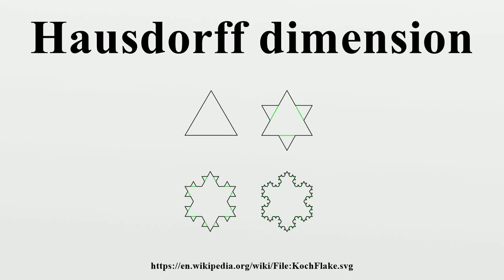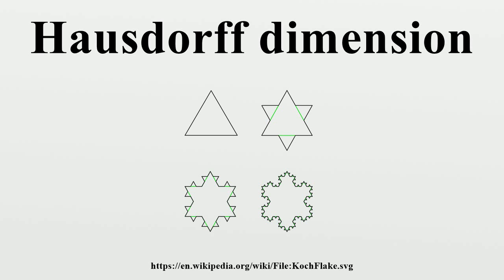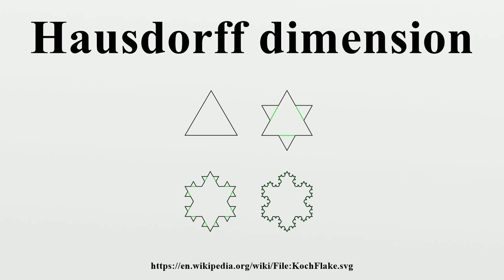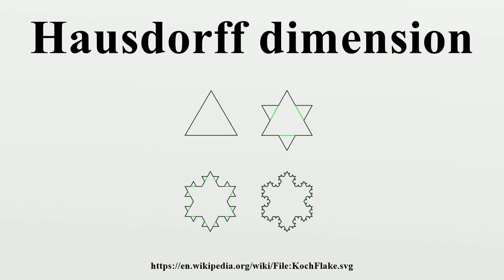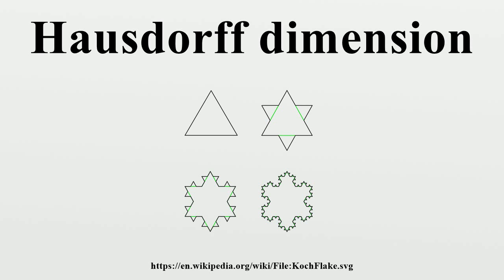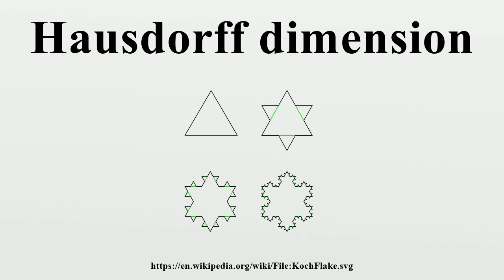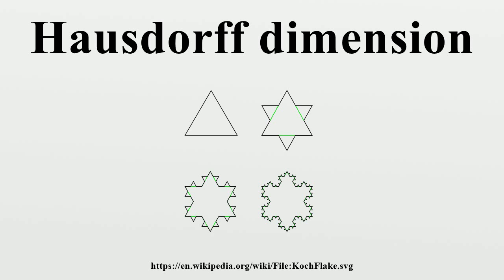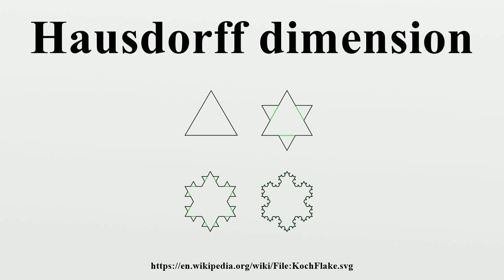Hausdorff dimension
Hausdorff dimension is a concept in mathematics introduced in 1918 by mathematician Felix Hausdorff, and it serves as a measure of the local size of a set of numbers (i.e., a "space"), taking into account the distance between each of its members (i.e., the "points" in the "space").Applying its mathematical formalisms provides that the Hausdorff dimension of a single point is zero, of a line is 1, and of a square is 2, of a cube is 3.

Image-Copyright-Info
Image-Copyright-Info